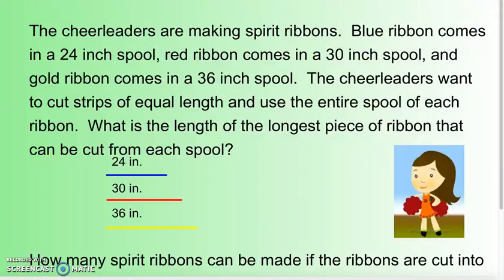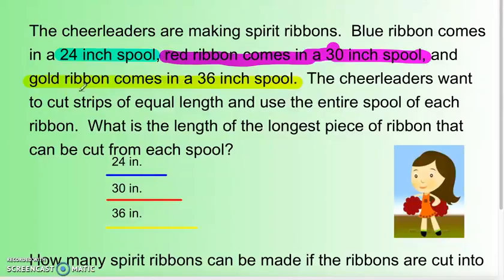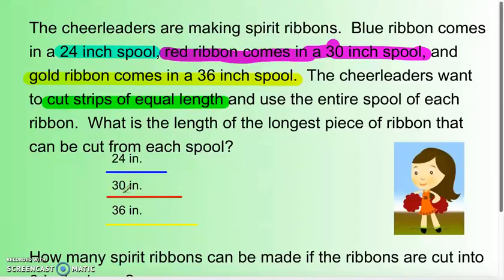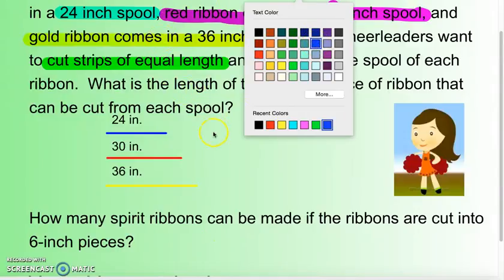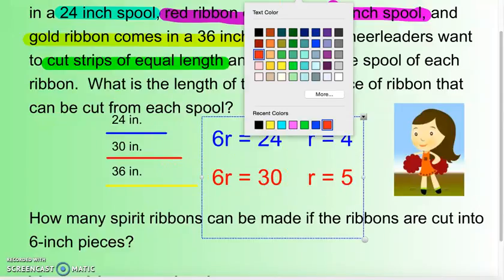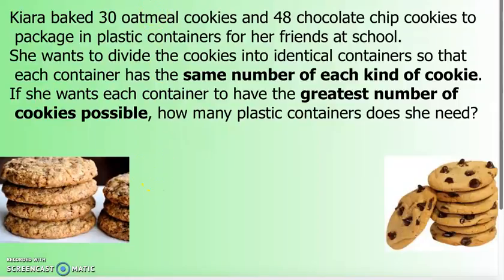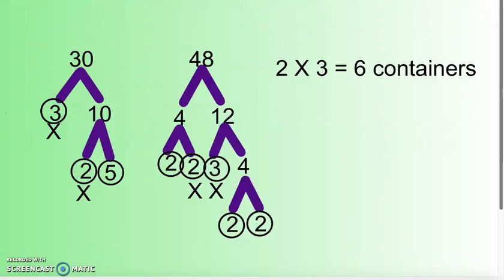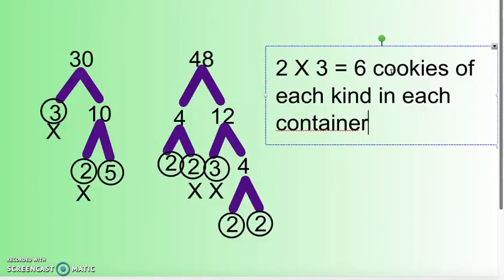Greatest Common Factor B